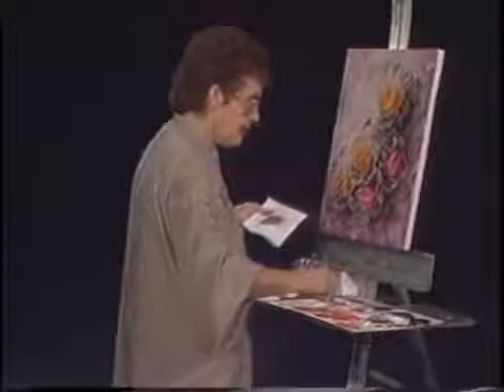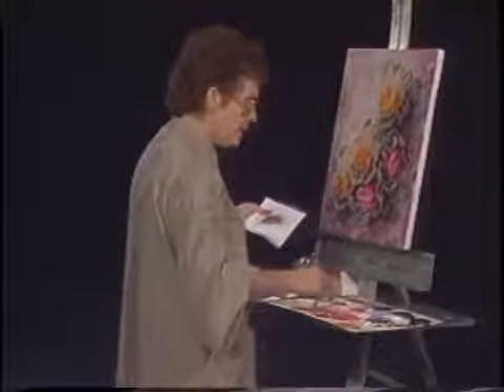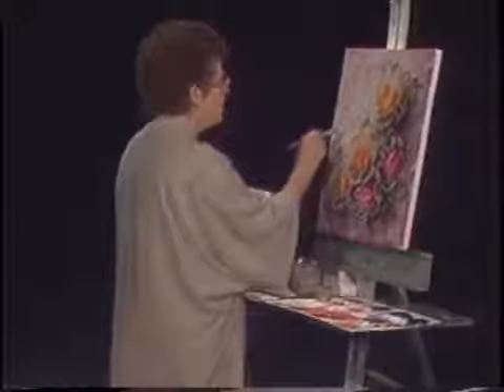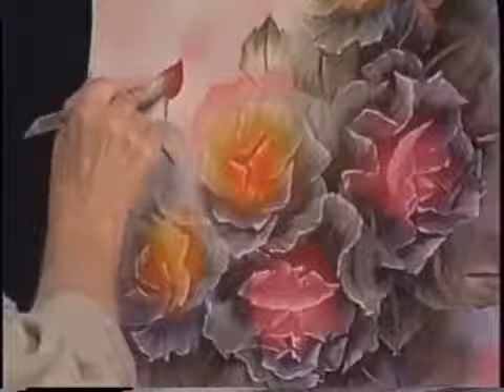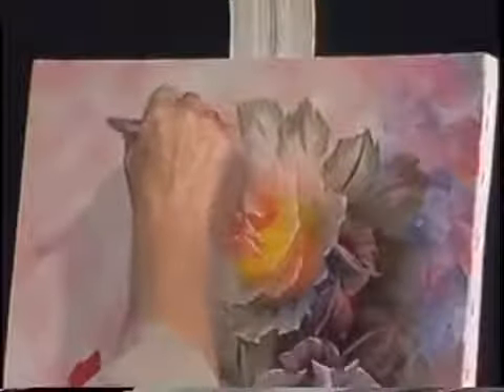Friends of Bob Ross Velma Bartlemay Pink Roses